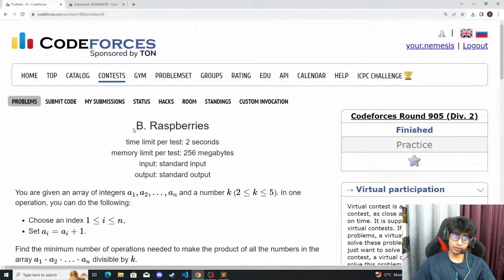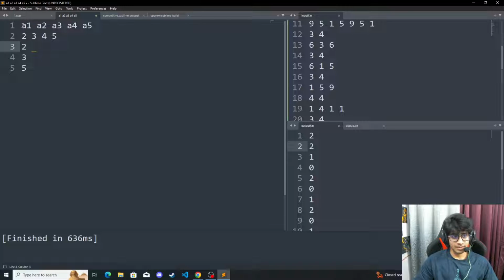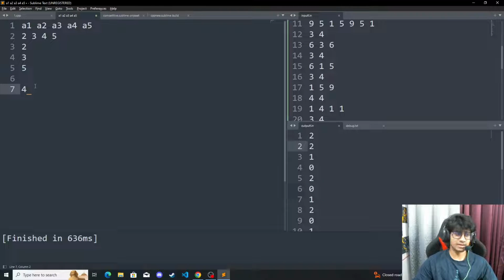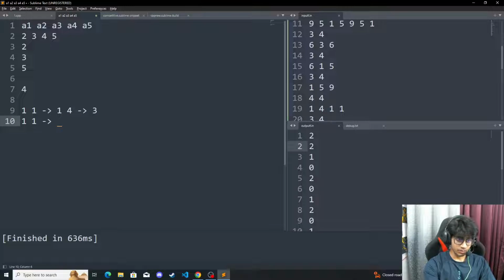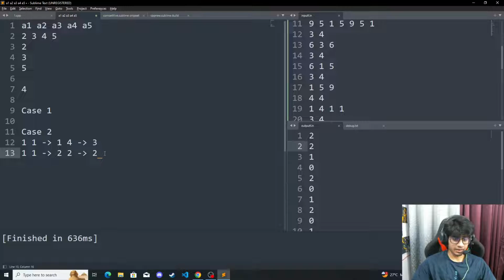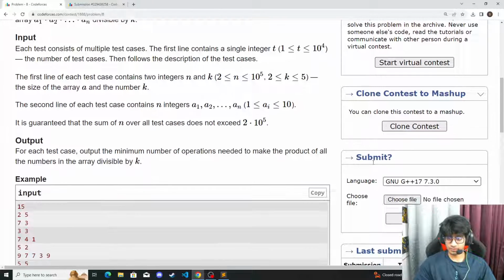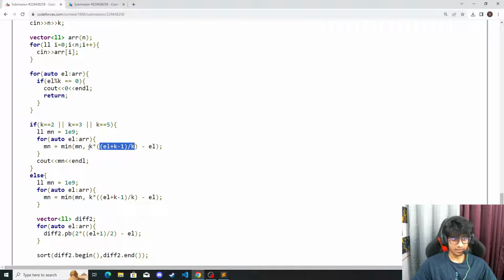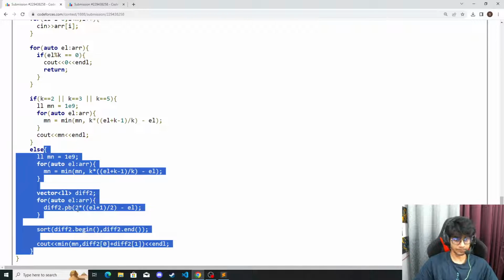Codeforces Round #905: Div 2 B | Div 3 C | Problem: Raspberries | Video Editorial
Hey everyone, back with video editorial for Codeforces Round 905. Hope you all like it. Please do ask me any doubts if you have in the comments.